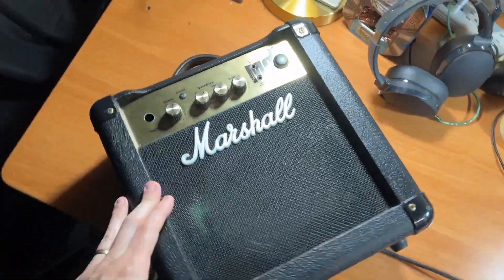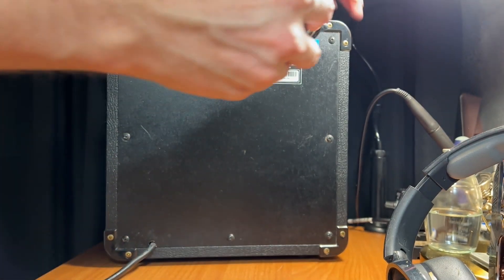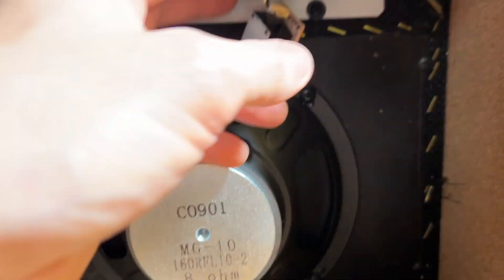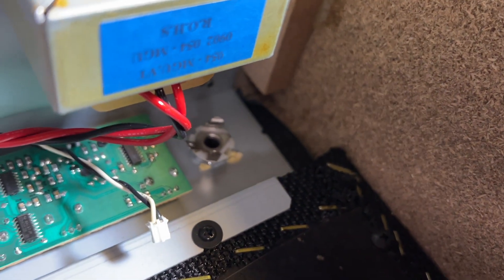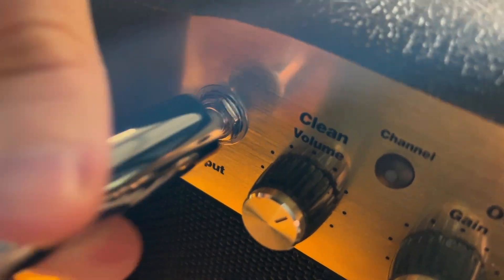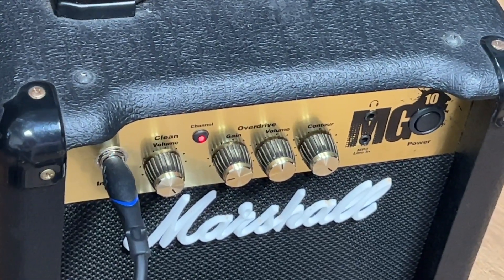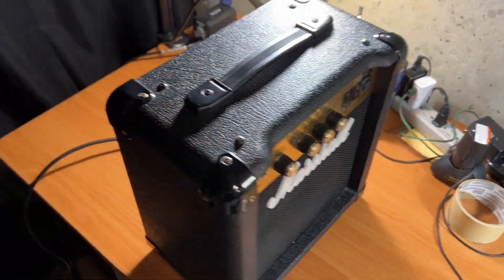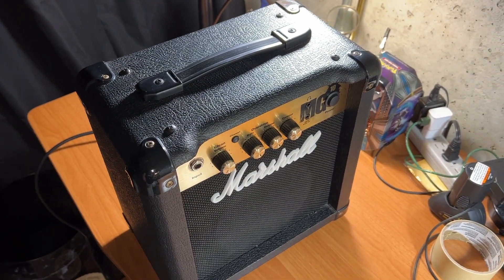Marshall Amp Input Jack Missing Repair / Replace DIY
If you have an amp that had something like this happen to it then hopefully this video will help you figure out if you can do this yourself.